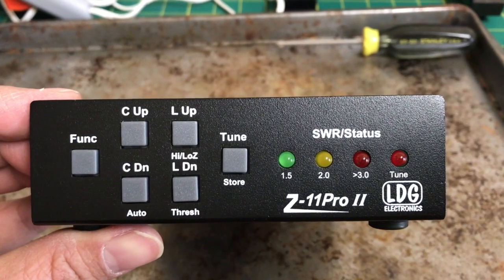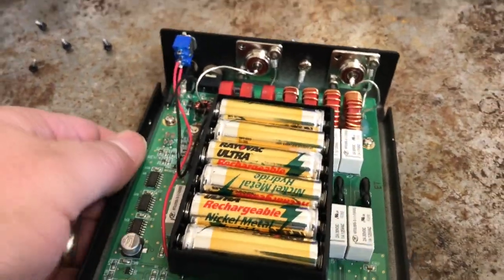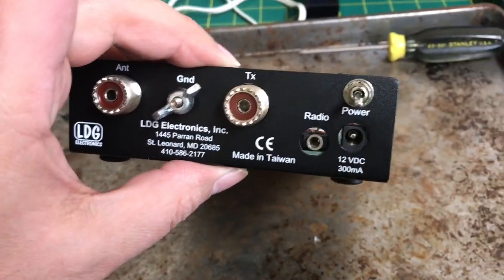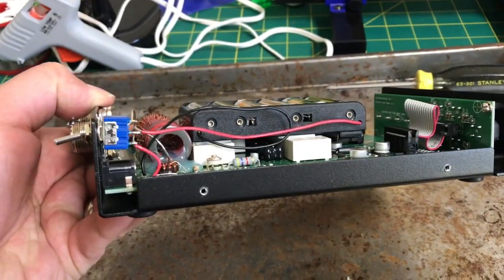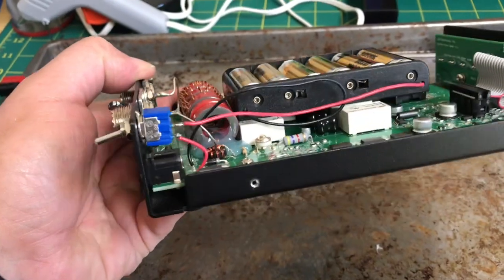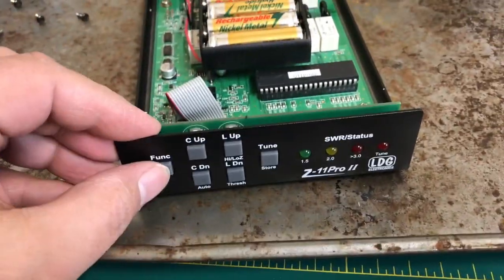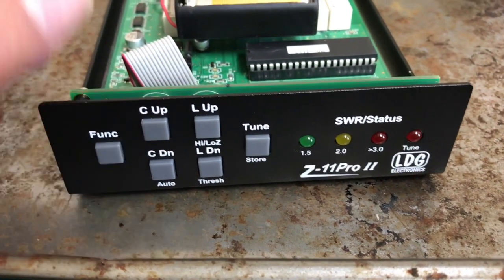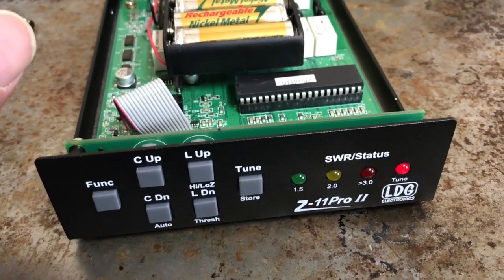LDG Z-11Pro II Power Switch mod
I show how I added in a switch for the battery pack.  This is useful for when you are in the field and if you have a CPU lock up.  You can flip a switch to reset instead of needing to remove a cover and pop a cell.